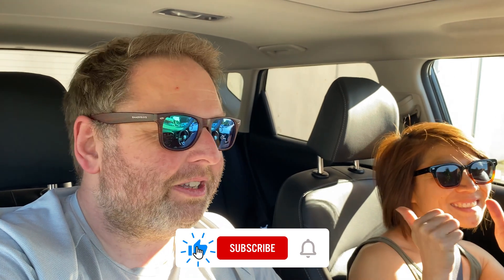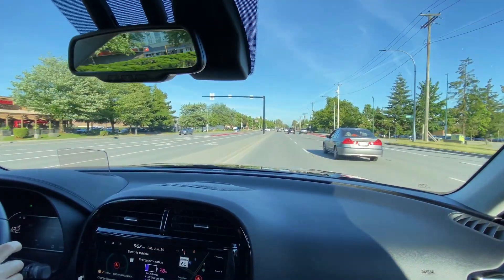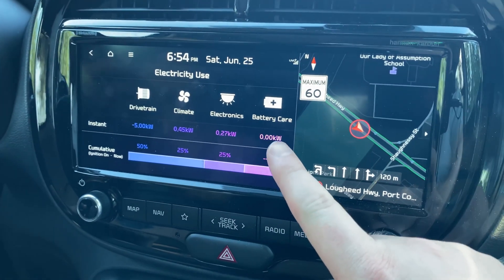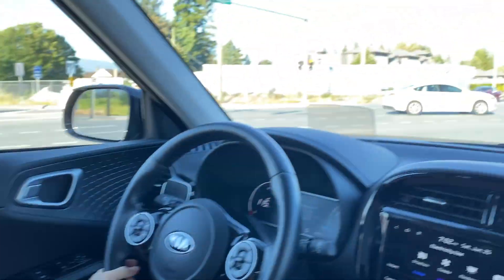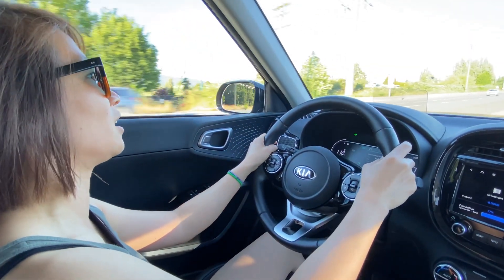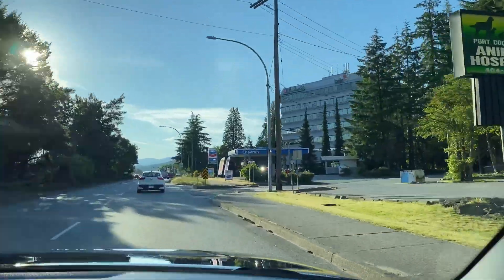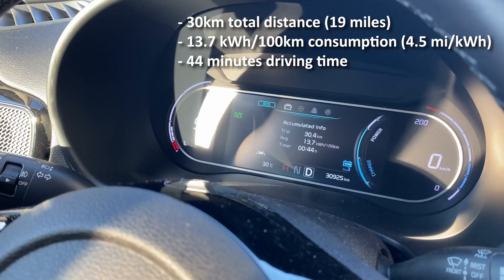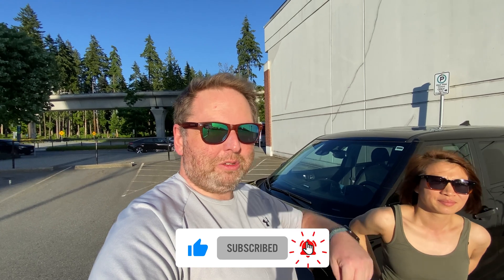EV For Dummies: How To Drive An EV Efficiently And Extend Range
Today in the first episode our of brand new series called EV For Dummies, my wife joins me in explaining how to drive an EV efficiently and extend range (plus reduce your range anxiety). Due to regenerative breaking, driving an EV is a little bit different than a normal ICE car. Combine that with one pedal driving and you've got yourself something that new EV owners need time to get used to.

But don't worry...learning how to drive more efficiently and extend your range is not all that hard. Rosie shows you how she can be efficient yet still drive with the speed limit, use her AC during hot weather, charge a cell phone and have the radio on.

If you own an electric car already, share your most impressive and efficient statistics in the comments down below!